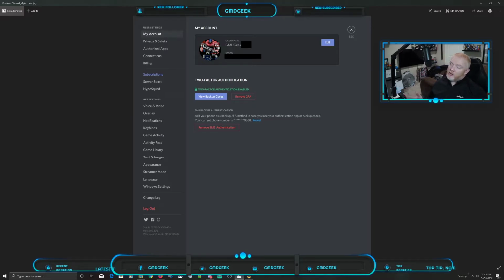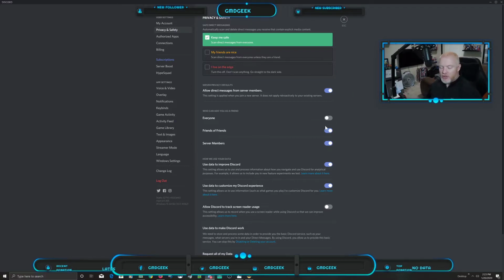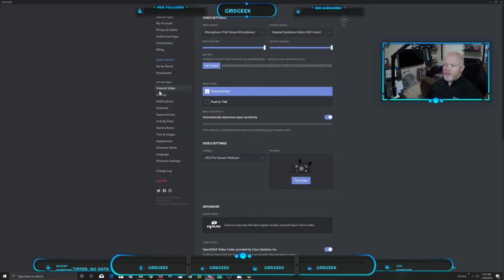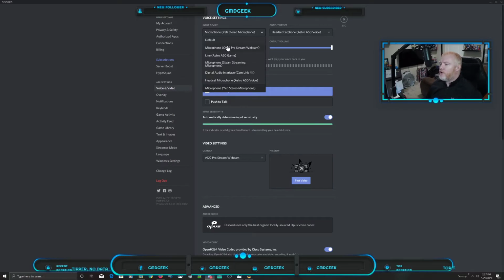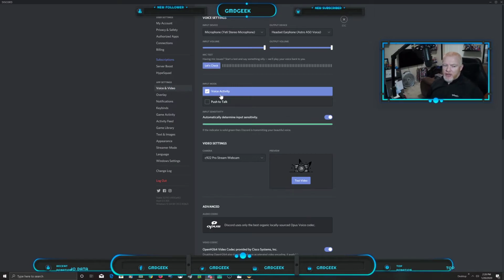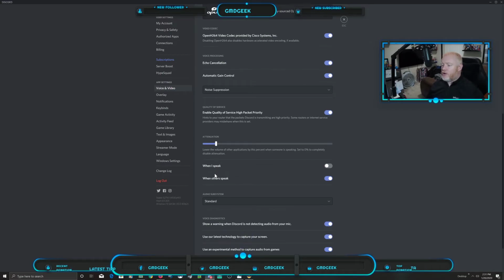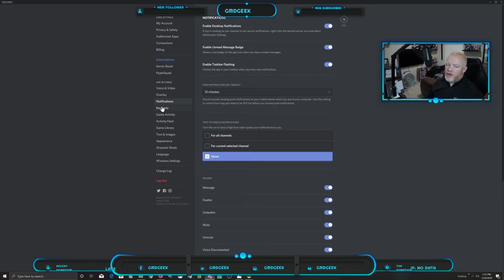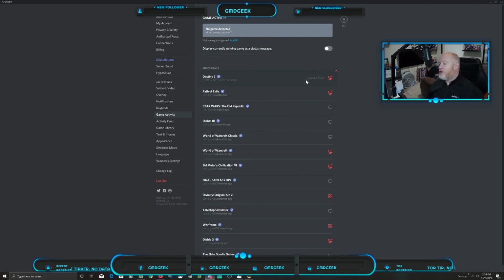Securing the User in Discord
Some of the features users can take advantage of to secure and protect their accounts